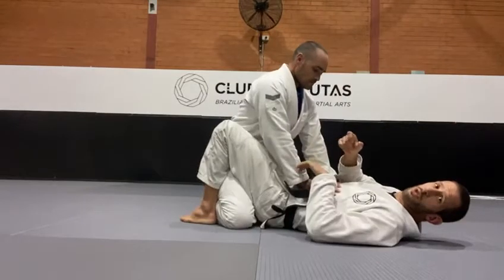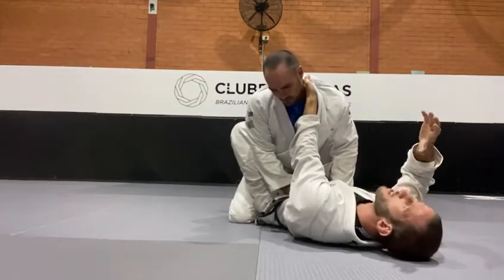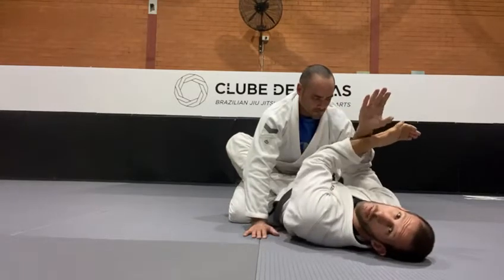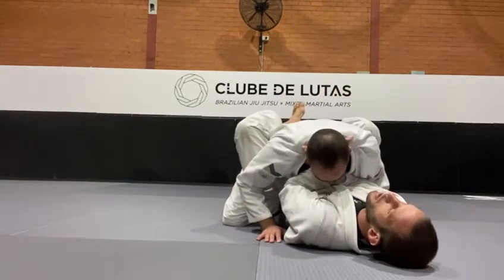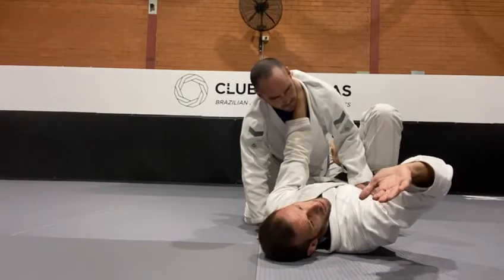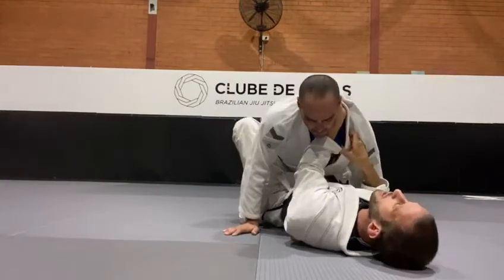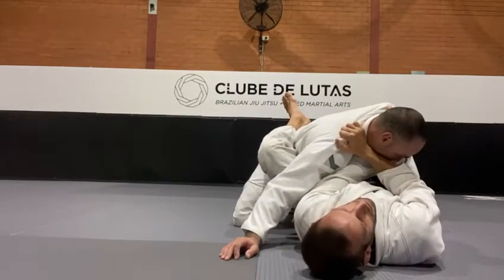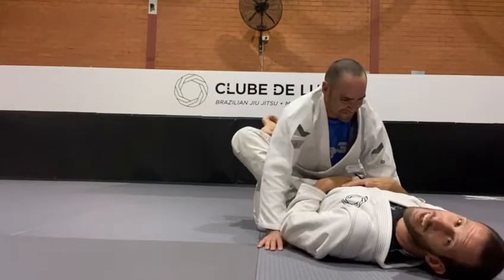Cross Collar Choke